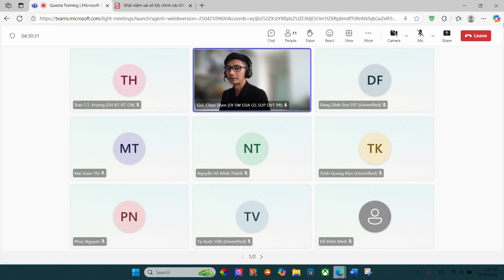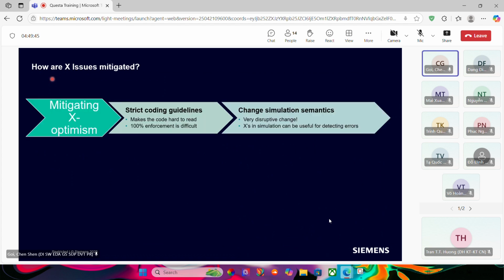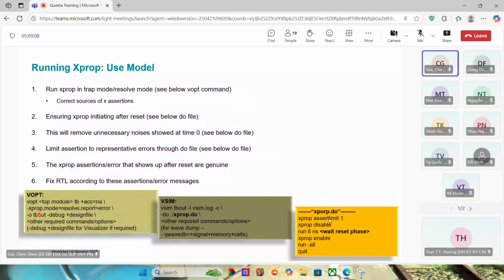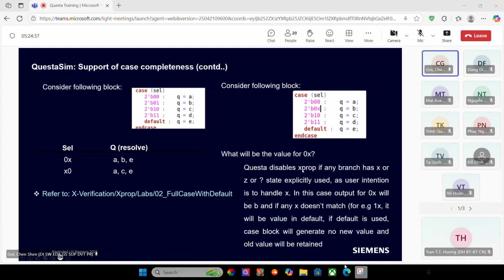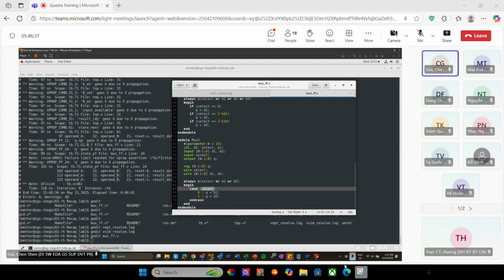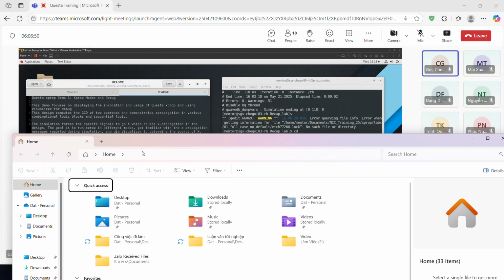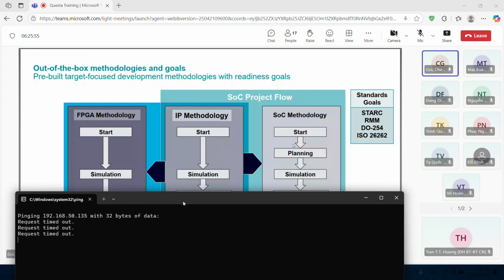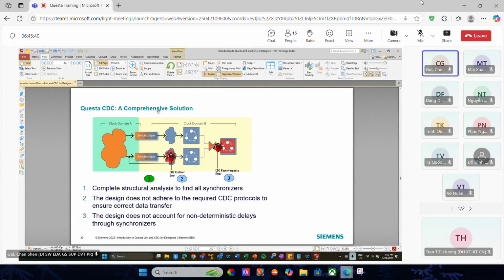Part 4 - Recording 2025 05 21 155748